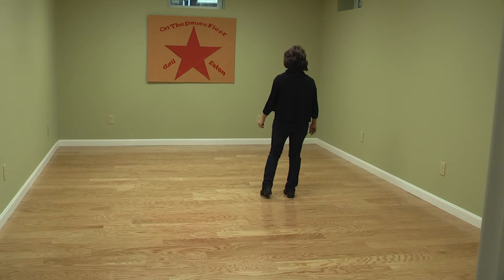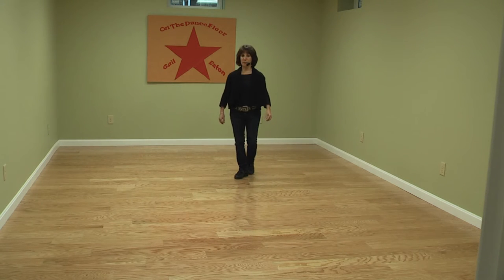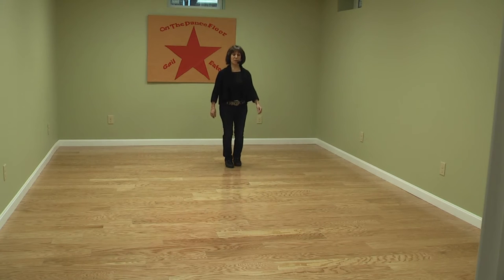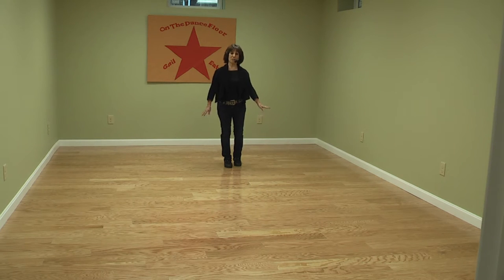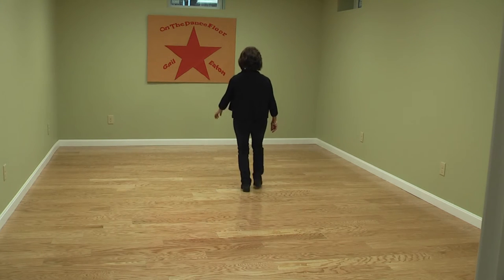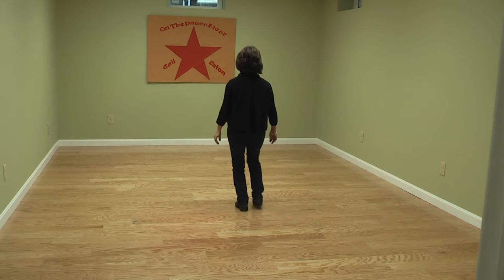Lindance Lesson Waltz Across Texas chorer. Lois & John Neilson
This is an old time favorite. The music is "Someone must feel like a fool tonight" by Kenny rogers